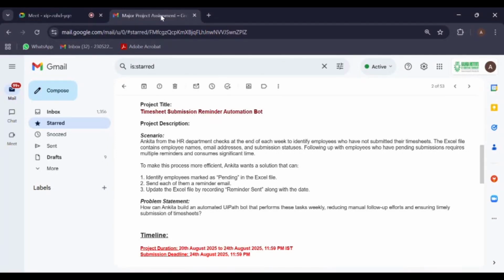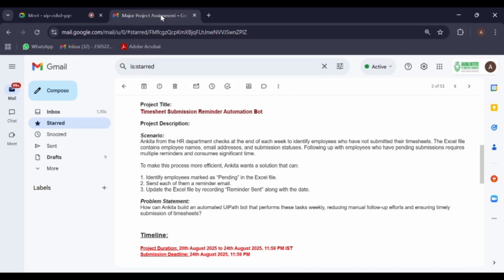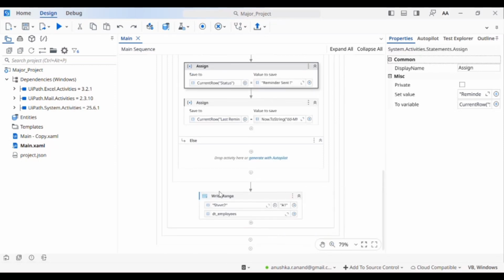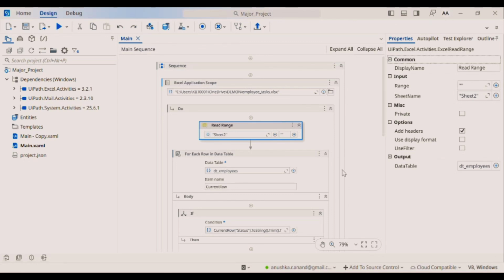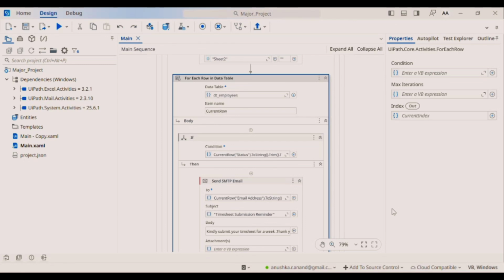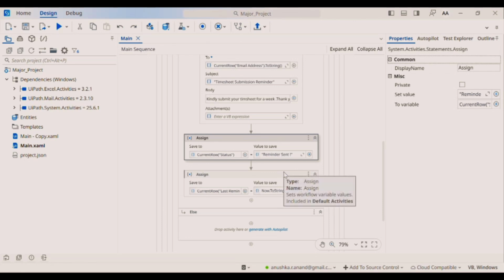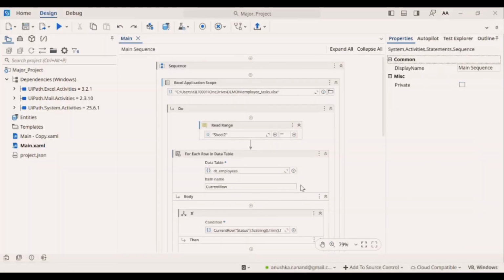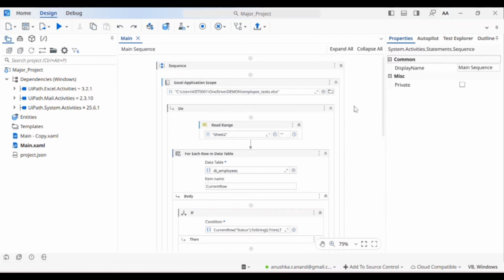Timesheet Submission Reminder Automation Bot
Major Project Submission UiPath Automation

•Problem Statement:
→Ankita from the HR department spends hours every week following up with employees who have not submitted their timesheets. The process involves checking an Excel file, sending reminder emails, and updating records manually.

•Our Solution:
We developed a UiPath automation bot that:
→Reads employee details and status from an Excel file
→Identifies employees with “Pending” status
→Sends personalized reminder emails automatically
→Updates the Excel file with “Reminder Sent” and the date

•Tools and Technologies:
→UiPath Studio
→Excel Automation
→SMTP Email Integration

•Voice Over Given By:
→Akash Agarwal
→Anushka Anand
→Satwic Sandilya
→Soyam Satyaprakash

This automation reduces manual follow-up efforts, saves time, and ensures timely submission of timesheets.